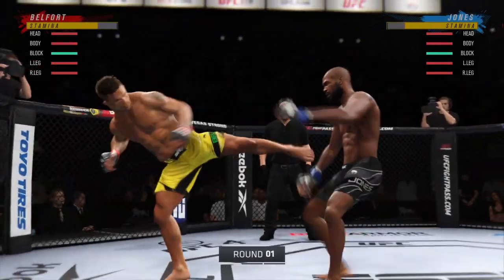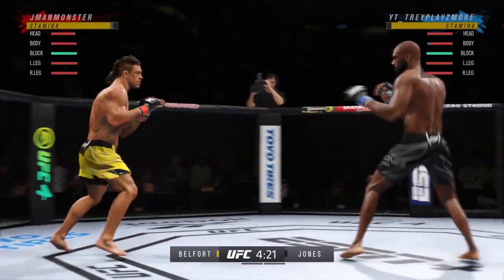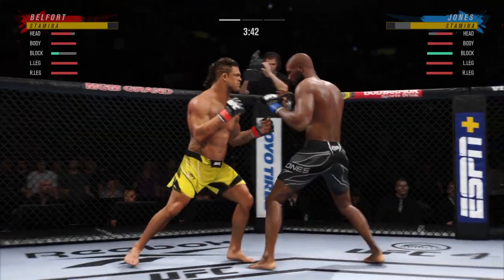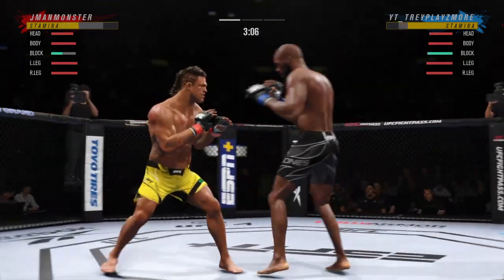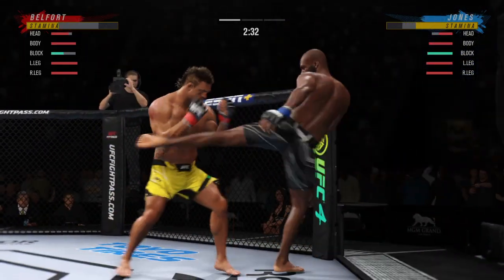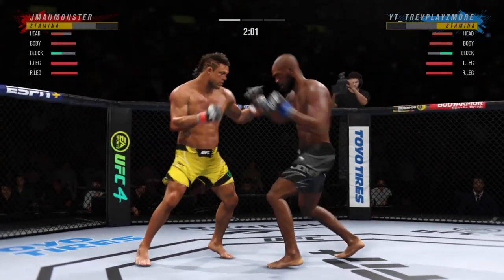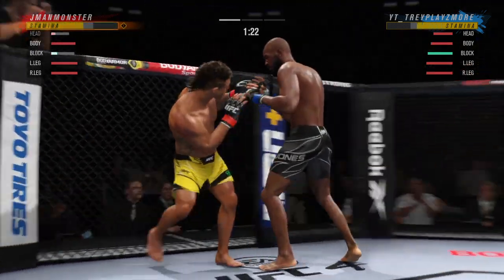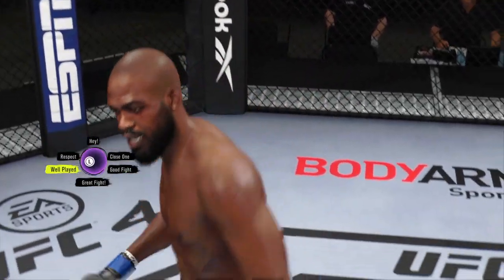EA SPORTS™ UFC® #5